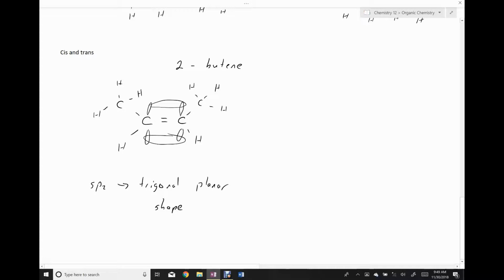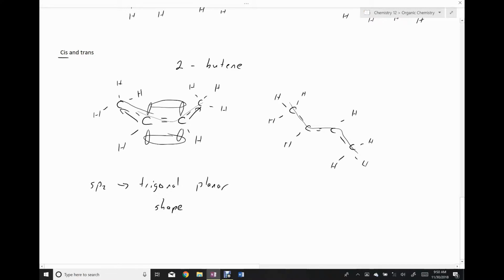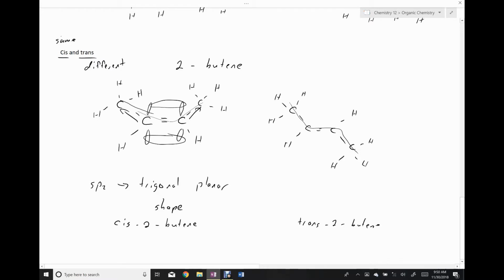Cis and Trans